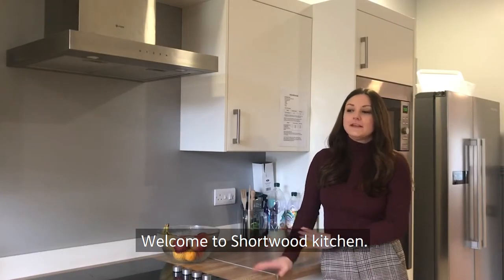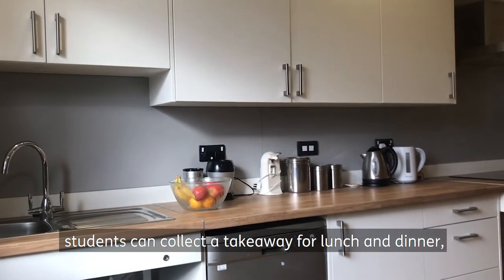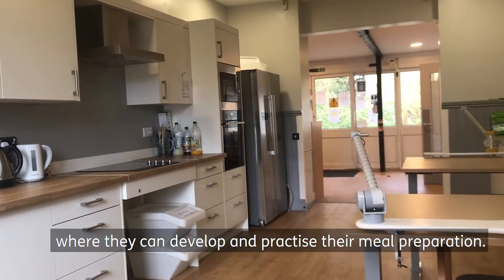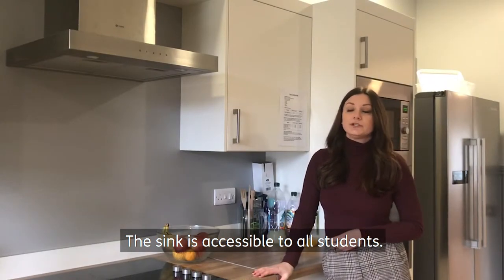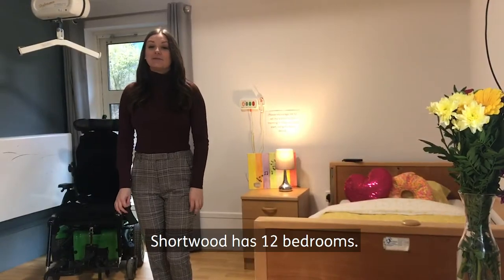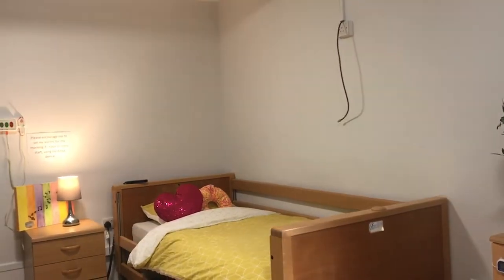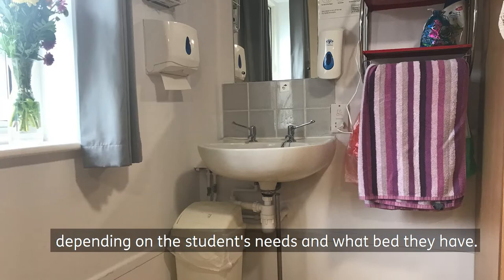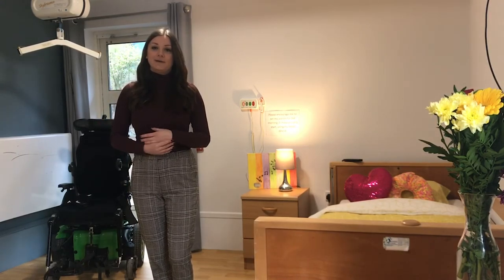Shortwood Virtual Tour | National Star Ullenwood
Alice Carty, Care and Support Assessor at National Star delivers a virtual tour of Shortwood, based at our Ullenwood campus.

Shortwood residence is a large converted farmhouse situated on the edge of our Ullenwood campus and accommodates up to 14 students. All students share a bathroom with two other residents. In addition, Shortwood has a first floor independence flat which helps to prepare students for a more independent life after college.